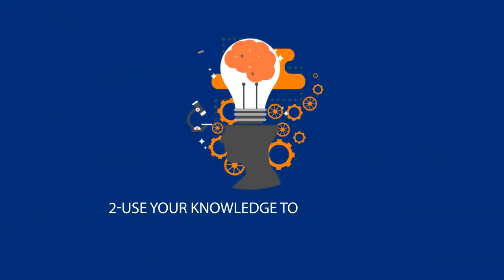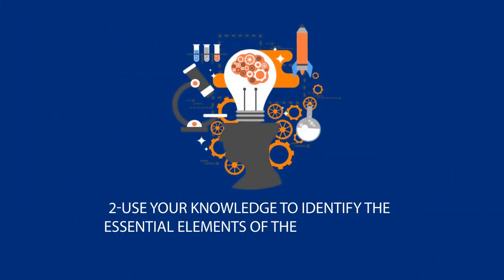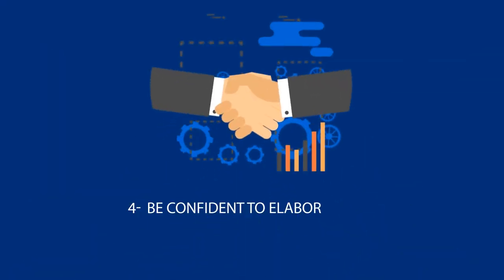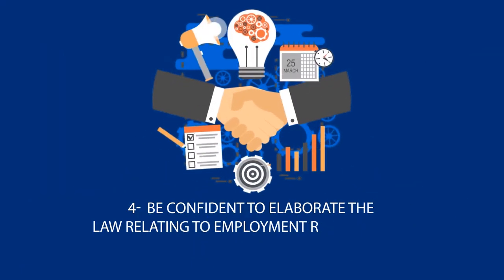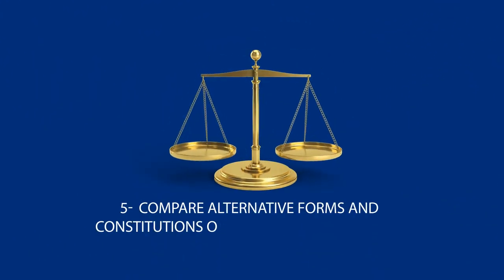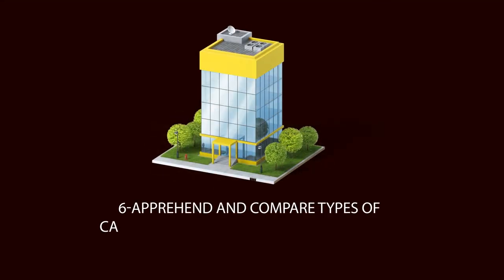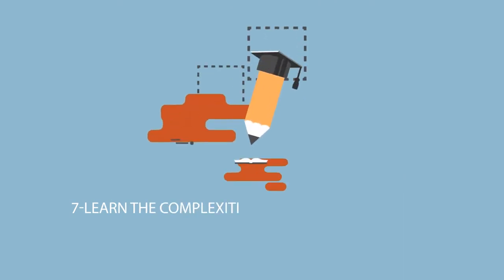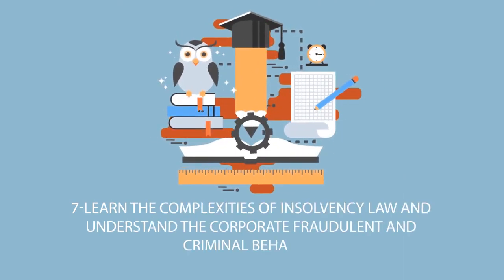Learn About ACCA Corporate And Business Law